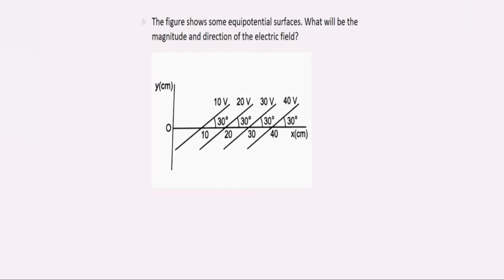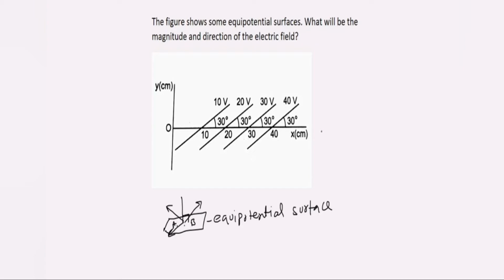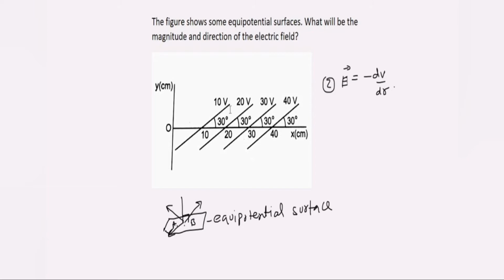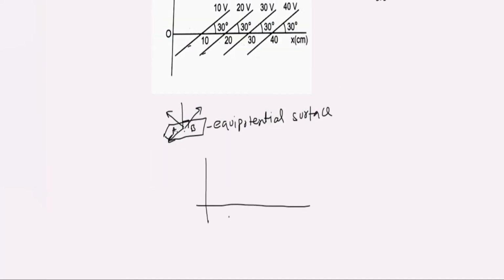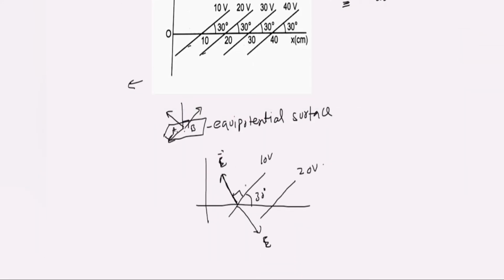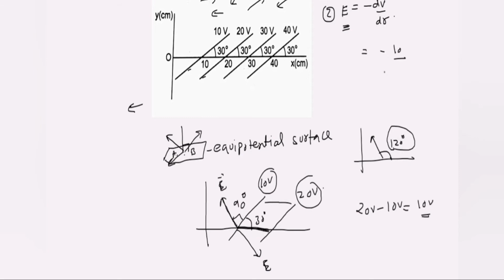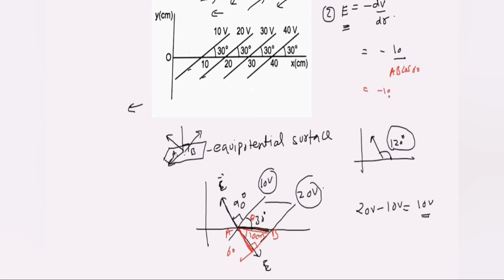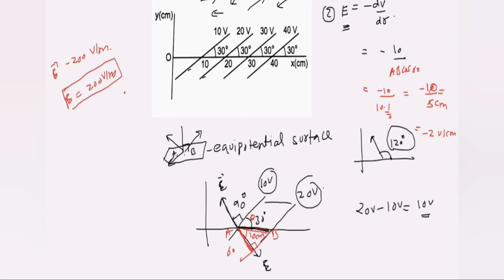Previous year questions- Electrostatic Potential || Class 12th Physics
✅✅For Solving Doubts, Live Master Classes, Assignments & Session PDF's visit Rubex

Enroll with Rubex and utilize the following benefits: -
1. Unlimited LIVE class with your favorite teachers on-demand
2. Unlimited Doubt Solving in Live class.
3. Fun interactive learning with in-class quizzes and leaderboards.
4. Get full access to structured long term courses.
5. Chapter-wise micro-course and Revision course before the exam.
6. Unlimited access to Live Class, Test Series & Assignments.
7. Make your own study plan and learn from the comfort of your home and device.

Rubex is India's growing Online tutoring company that enables students to learn LIVE with some of India's best-curated teachers. Rubex`s USP is its quality of teachers and the way of teaching. Rubex is not like your regular coaching for 9th and 10th class Exam Preparations.

previous year questions of electrostatic potential.